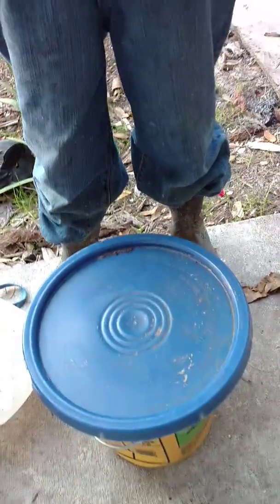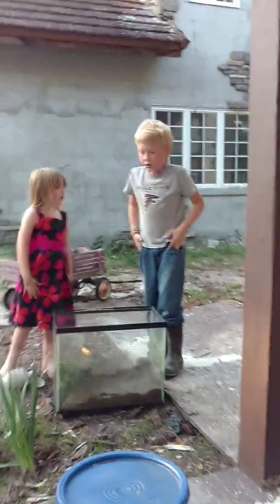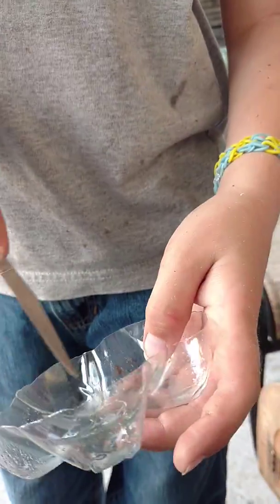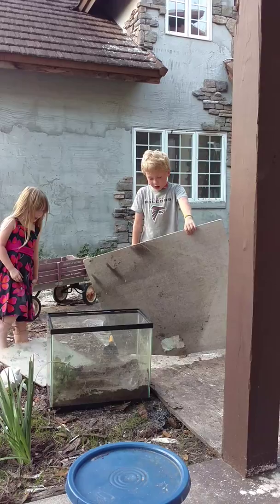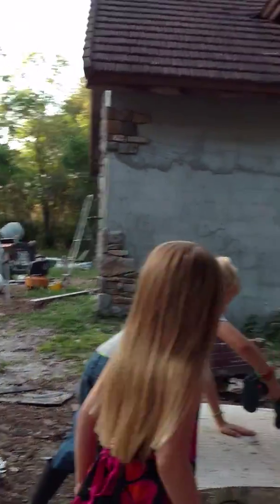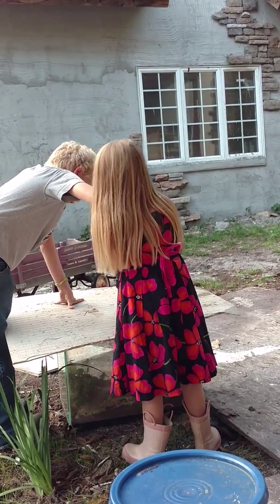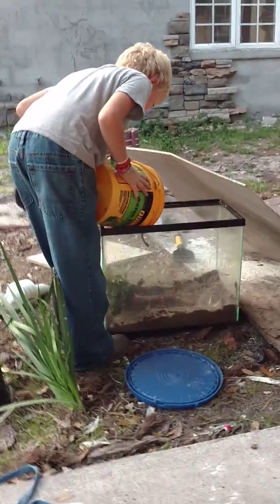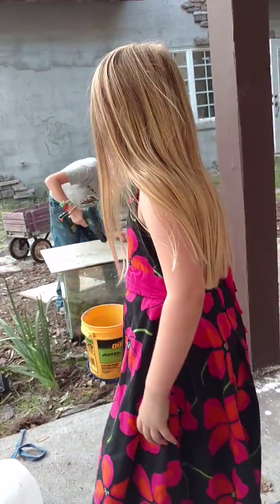Quinn's Amazing Videos: Corn Snake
Making a corn snake habitat